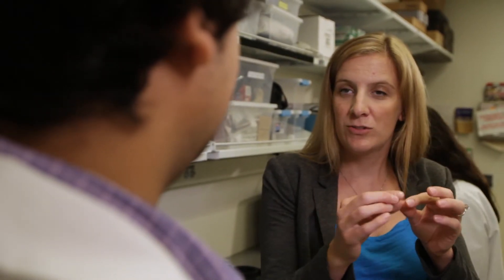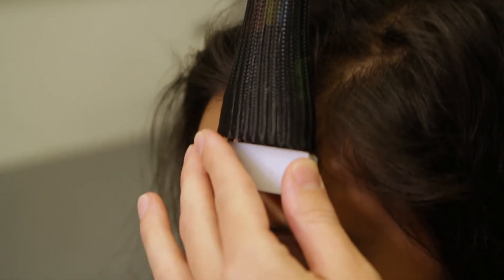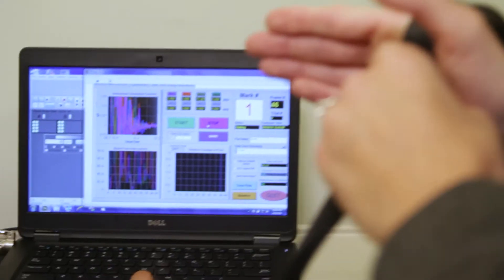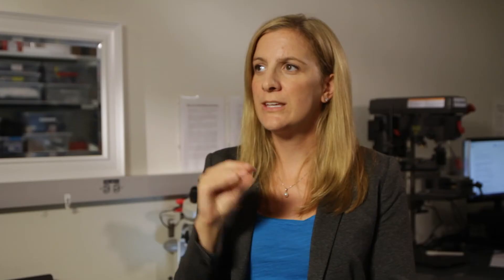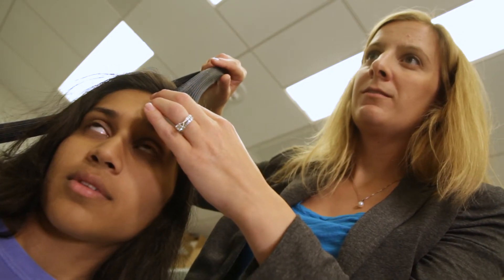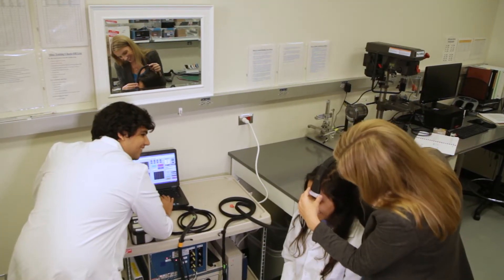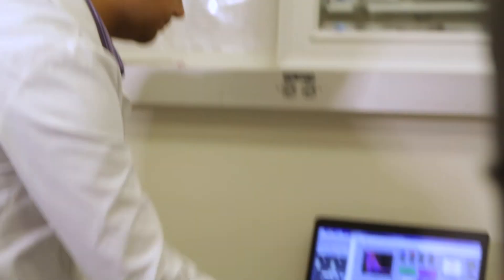BME Profile Dr. Erin Buckley